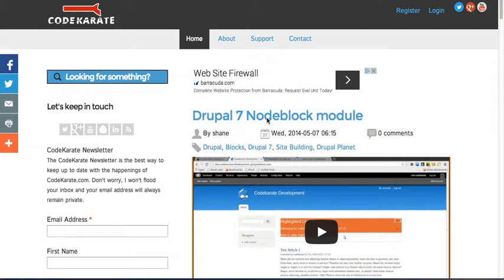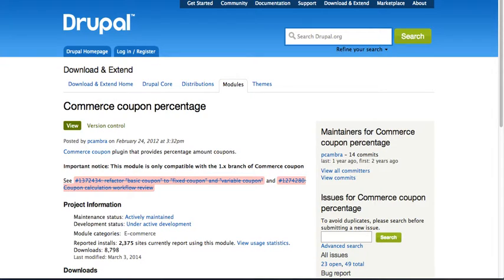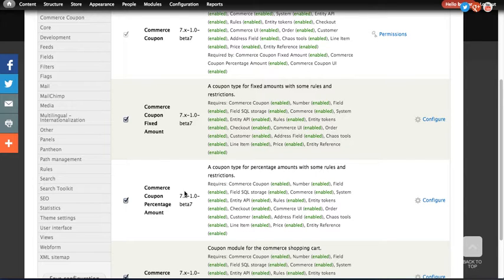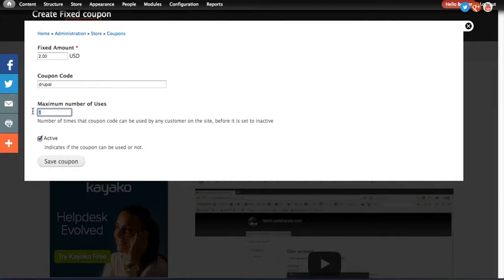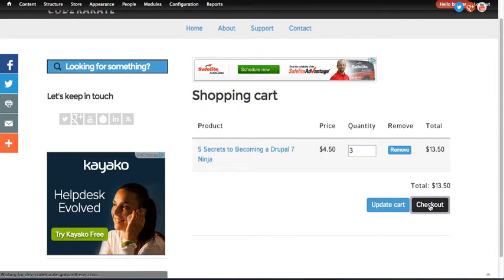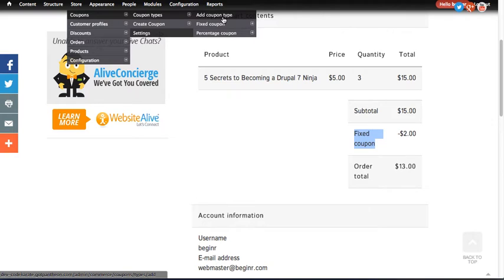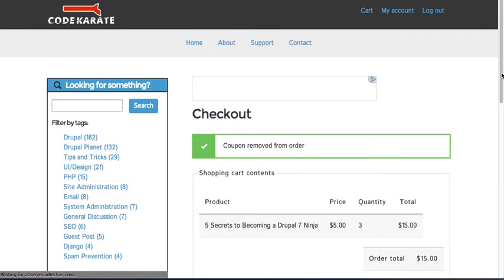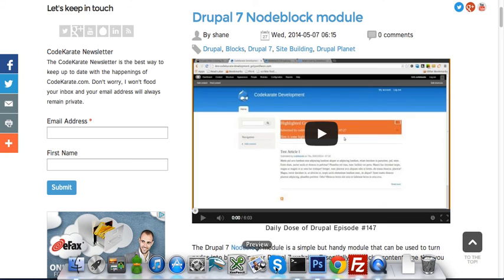Drupal 7 Commerce Coupon Module - Daily Dose of Drupal episode 148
In this Daily Dose of Drupal video we feature the Drupal 7 Commerce Coupon, Commerce Coupon Fixed Amount, and Commerce Coupon Percent Amount modules.